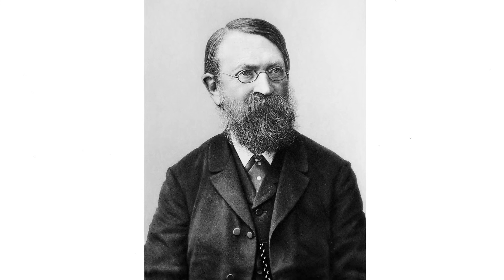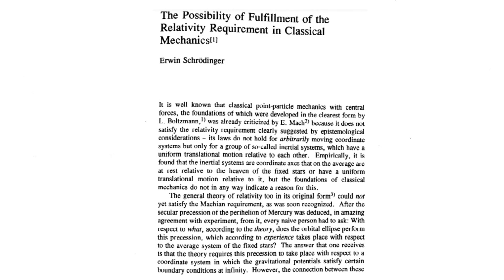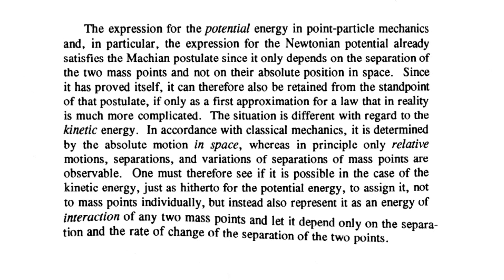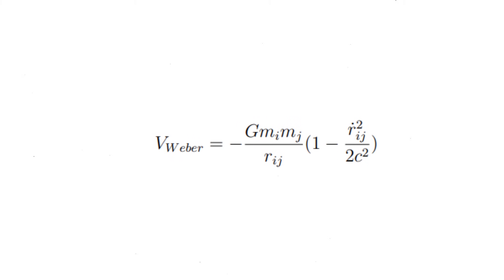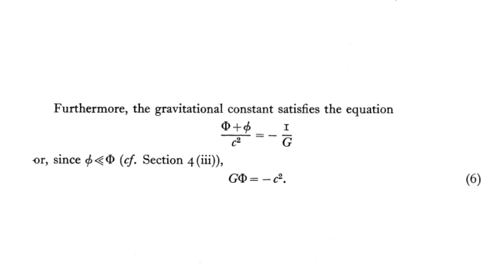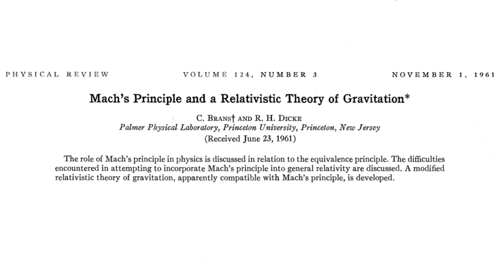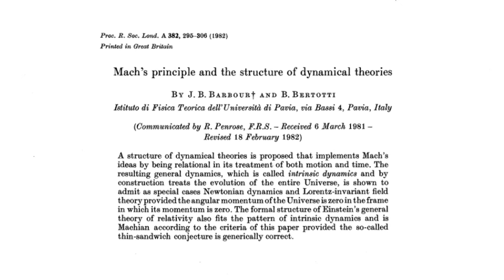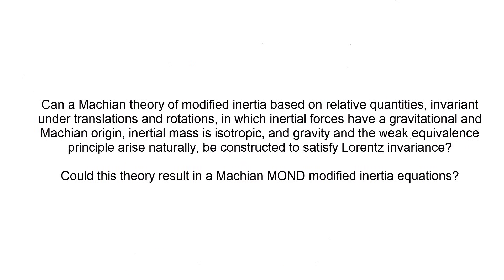Beyond Ernst Mach: History of Modified Inertia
Modified theories of inertia attempt to explain inertial forces as a result of an interaction of gravitational origin through Mach’s principle. Additionally, gravitation can arise naturally, as well as the equivalence principle and the gravitational constant. We review Mach, Reissner, Schrödinger, Sciama, Treder, Barbour, Lynden-Bell and Katz,… and many more authors with different approaches, to define the status of modified inertia theories.

Note: In Sciama's model, inertia is derived from gravitoelectromagnetic equations, and the inertial law arises as a side effect of gravity, with inertial forces resulting from the gravitational induction of the gravitoelectric field from the whole universe.